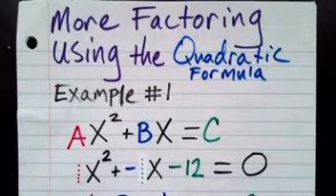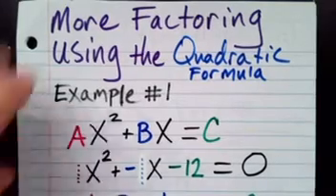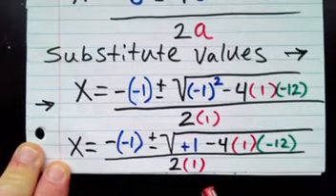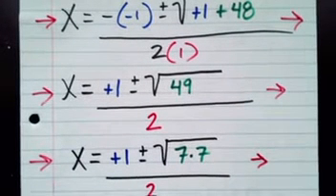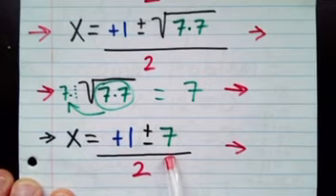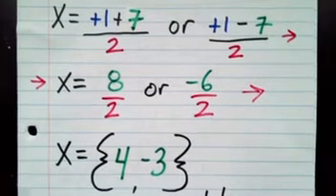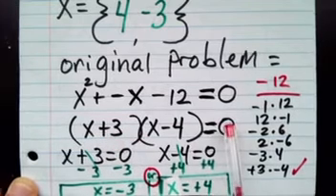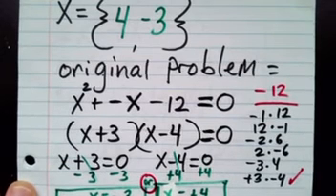Using the Quadratic Formula to Factor Polynomials Video #3